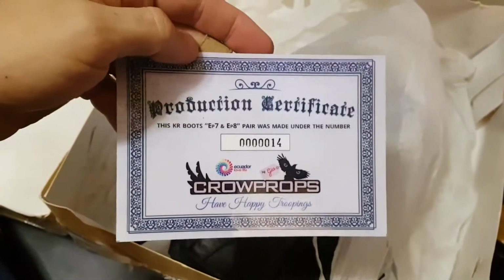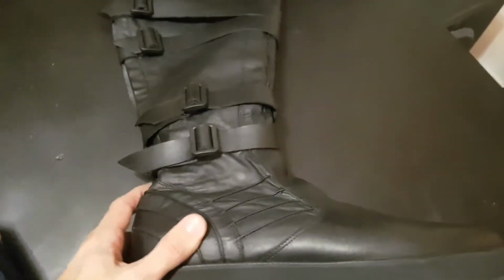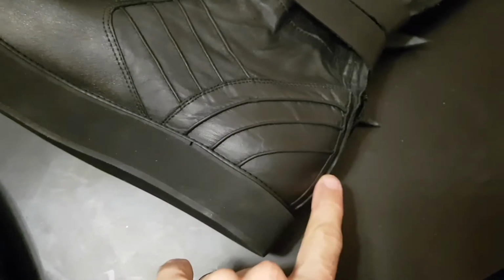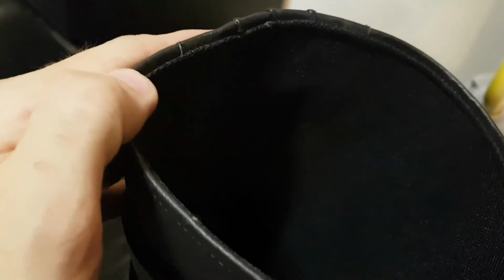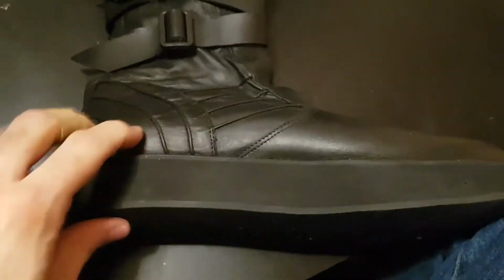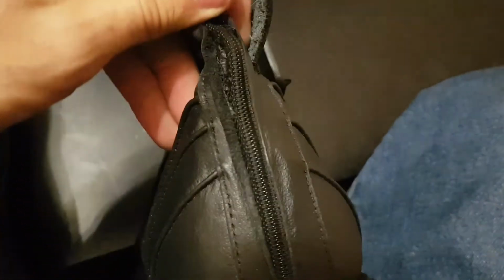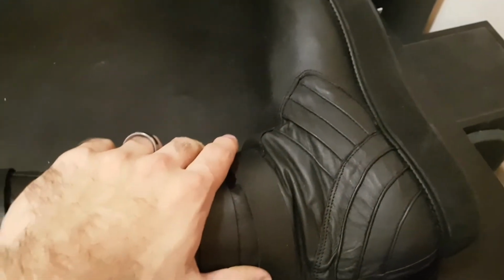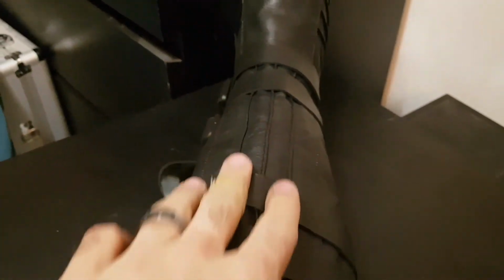CrowProps KR Boot (V6)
Review of Giovanni's latest Kylo Boots